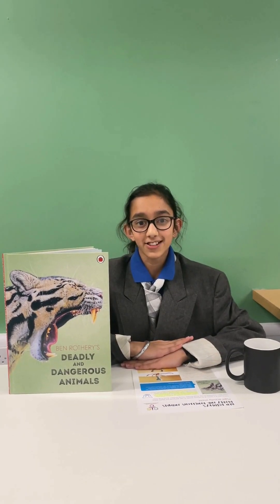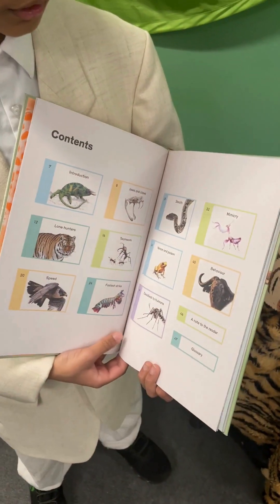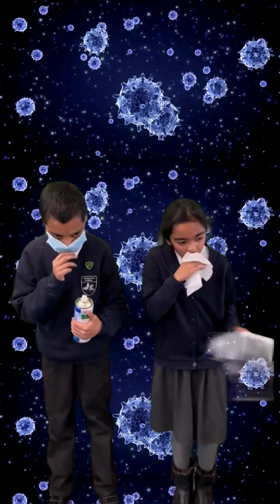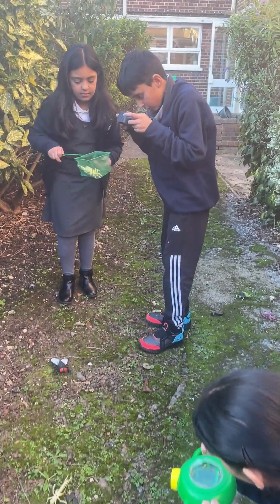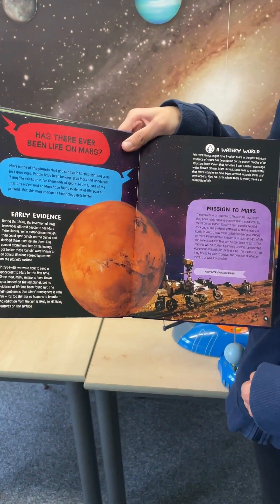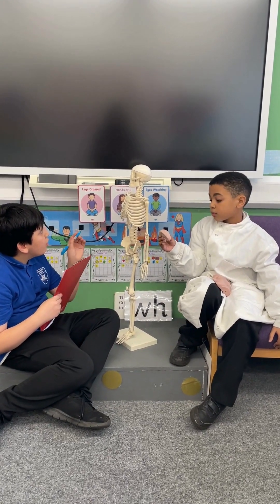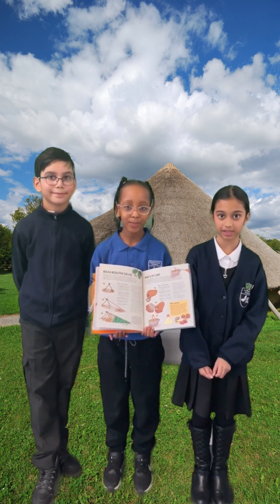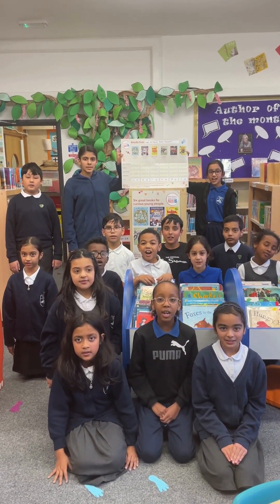Royal Society Young Science Books reviews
Our reading ambassadors have been working on their book reviews for @royalsociety for their YoungSciBooks project.